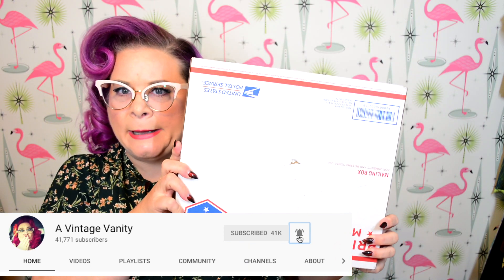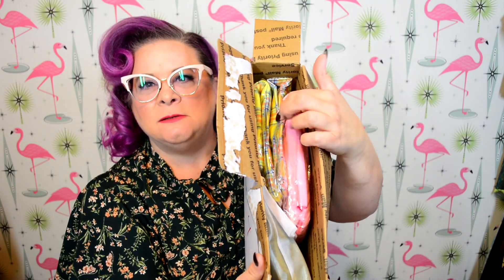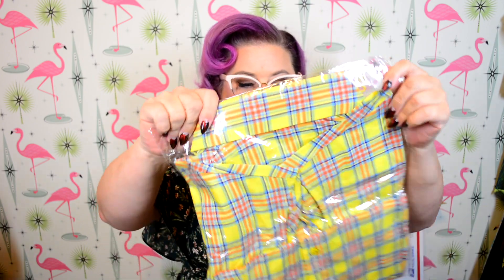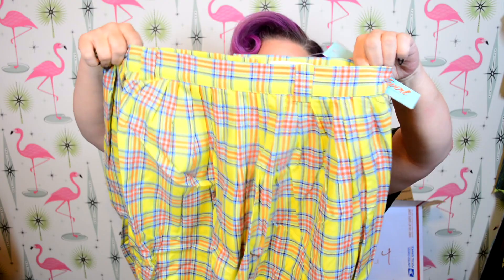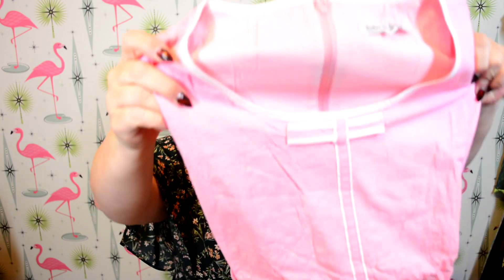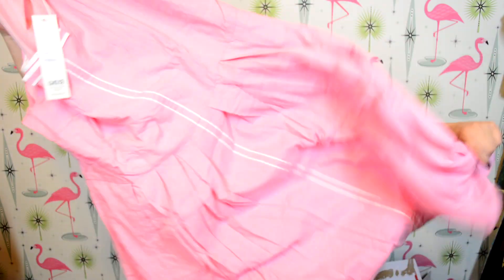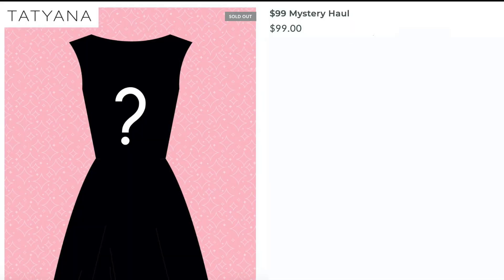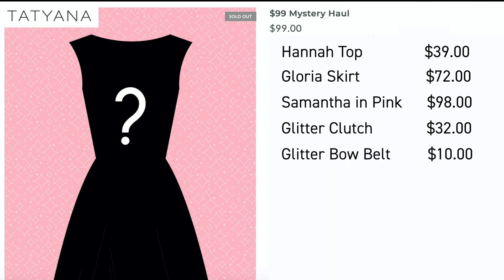Mystery Try on Haul - Tatyana Vintage Rockabilly - Plus Size - $100 Challange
PRODUCT LINKS!

Tic Tok:  @avintagevanity